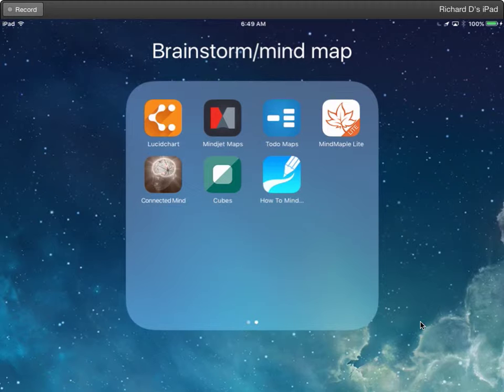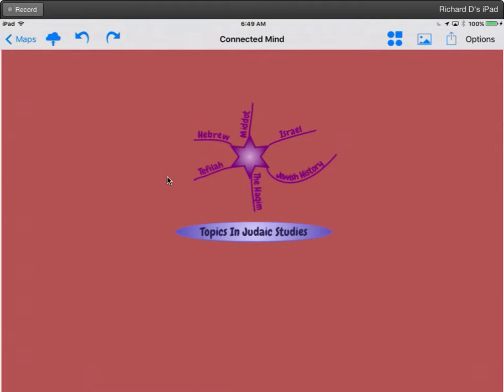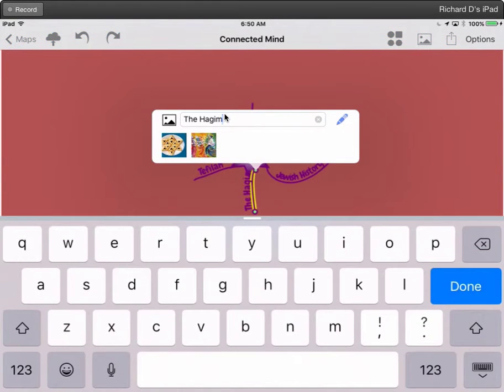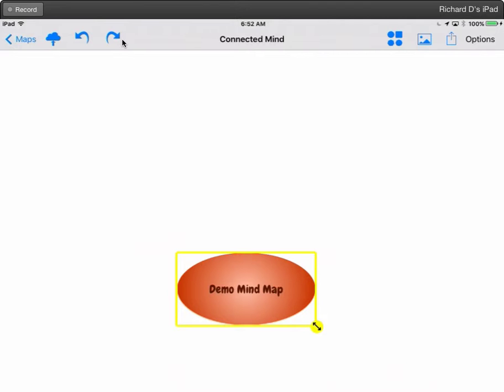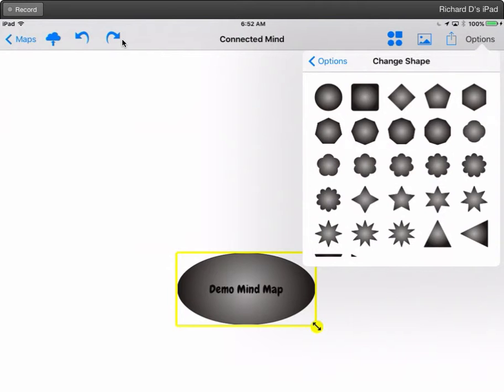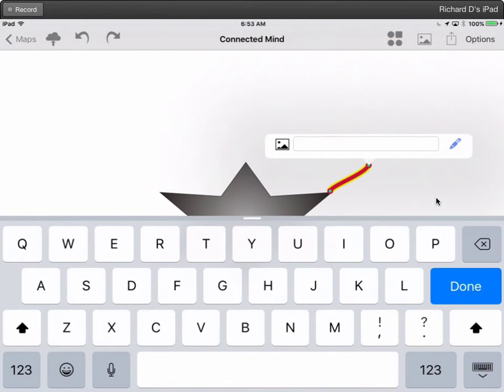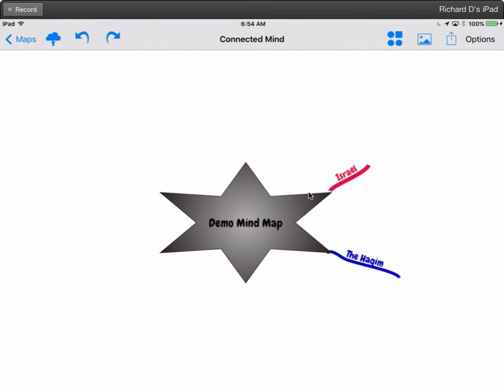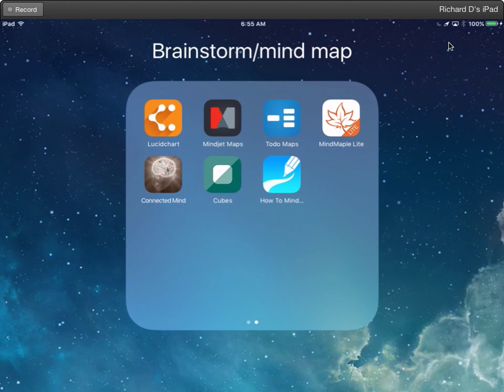How to use Connected Mind, a free IOS (Appple) mindmapping app, for Judaic instruction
Richard D Solomon PhD, Executive Director of Jewish-education.org, narrates a demonstration or tutorial on how to use Connected Mind, a free IOS (Apple) mind-mapping app, can be used for Judaic instruction and staff development.